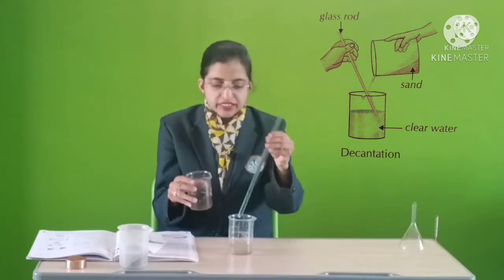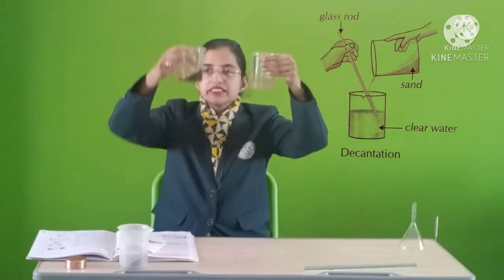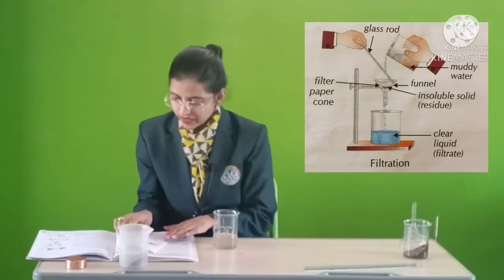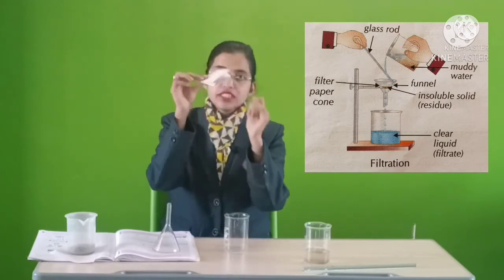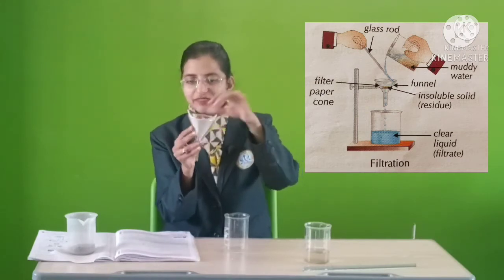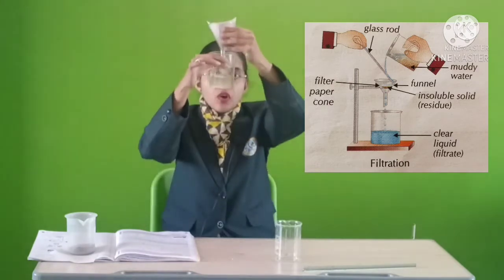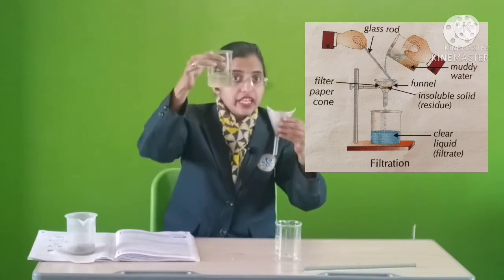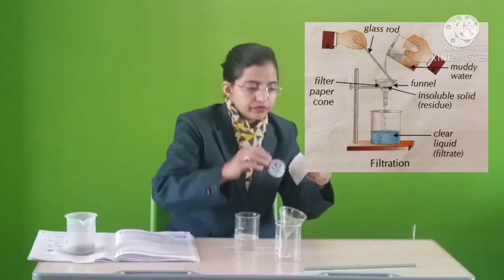09/08/21 GRADE : 6 // SCIENCE // SEPERATION OF INSOLUBLE IMPURITY FROM WATER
GRADE : 6 // SCIENCE //  SEPERATION OF INSOLUBLE IMPURITY FROM WATER